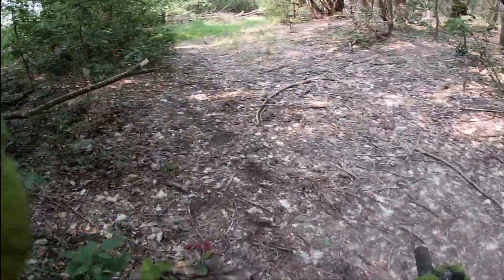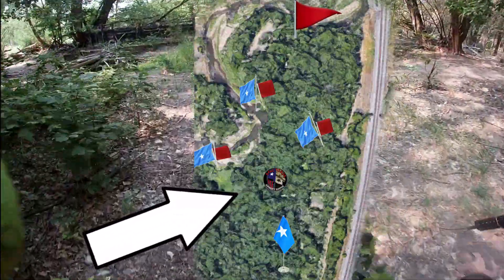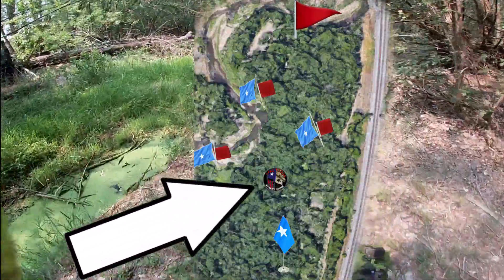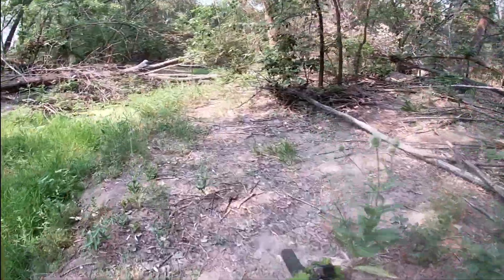SSG-96 GAME PLAY AND SHOCKING ENDING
At 12 street airsoft using my SSG-96  AT 2.8 JOULES .

Gear and cameras

SSG96
MK23
SSP1
MARIX M203 ( WITH MASTER MIKE )

KMCS GHILLIE WITH NOVRITCH LEAVES AND RAFFIA

RUNCAM SCOPE CAM 4 K